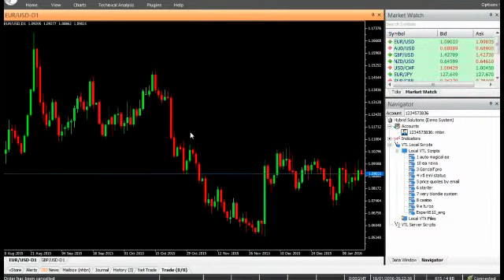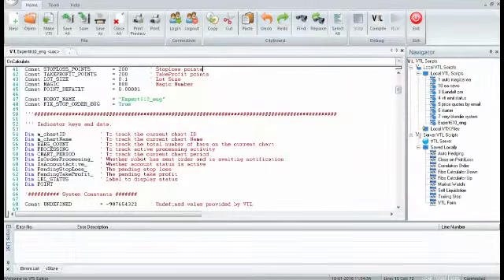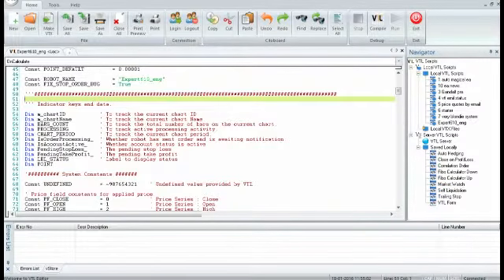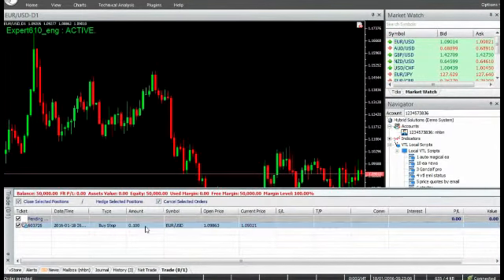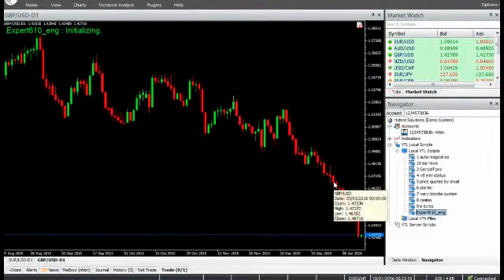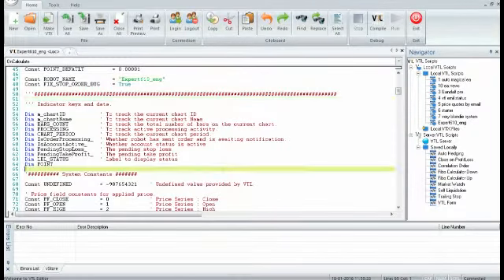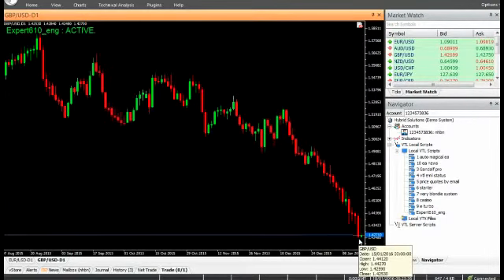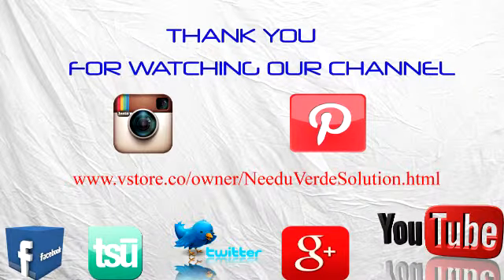VertexFX Client Side Expert Advisor - Expert 610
Expert610_eng is a client side script robot that trades the breakouts above and below the previous candles.
If the difference between the previous High and current price is greater than THRESHOLD and likewise if the difference between the current price and previous Low is greater than the threshold, then it is a candidate for BUY-STOP and SELL-STOP orders. When the above condition is met, it implies that the current candle is engulfed by the previous candle.
A BUY-STOP order is placed at the previous High + BREAKOUT_POINTS if the current open is previous High.
A SELL-STOP order is placed at the previous Low - BREAKOUT_POINTS if the current open is above the previous Low.
The robot employs candlestick patterns and breakout strategy.